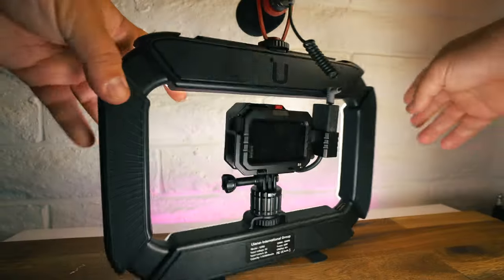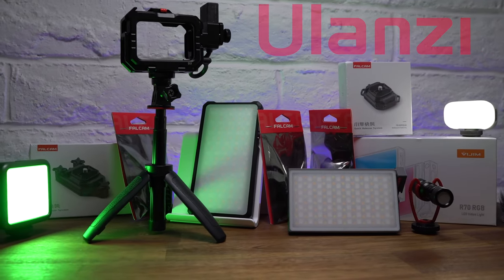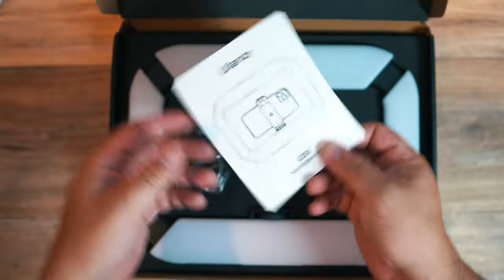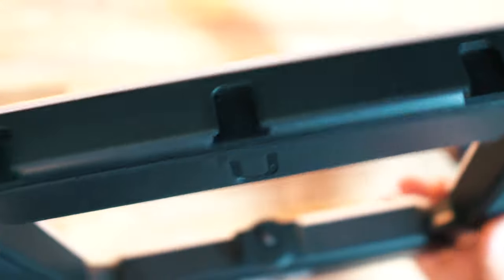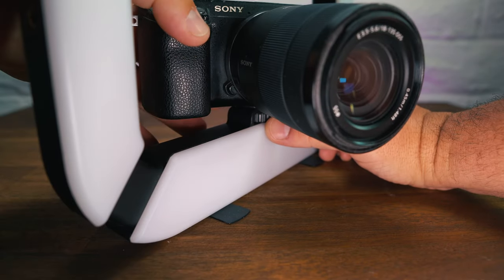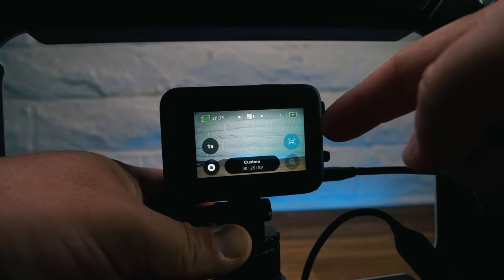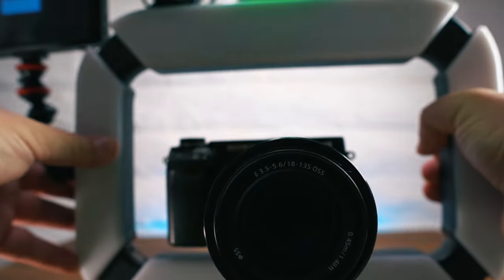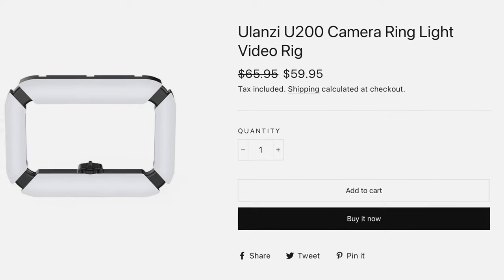U200 Camera LIGHT RIG!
⚡️CHECK IT OUT

This is the U200 Camera Ring Light Video Rig from Ulanzi... This is the RING LIGHT RIG you will want to step up your vlogging or videoing game!
 I bought a normal ring light and I hated it, because you had to plug it in and the buttons took to long to adjust and just lacked a lot...
the U200 packs so many features its incredible and insane price point!

(surprise link can be a cool product, random tech, channel shoutout or vid i like)

Gear I shot this with:
16mm lens
Remote Dolly
Camera Mic

0:00 Intro
0:24 Formalities
1:00 Whats in the BOX
1:23 Features
2:00 Controls/Design
3:04 ULTIMATE RIG
3:18 Price
3:43 Wrap up